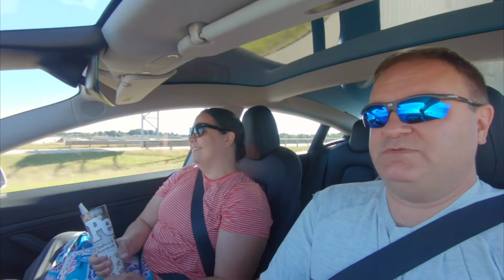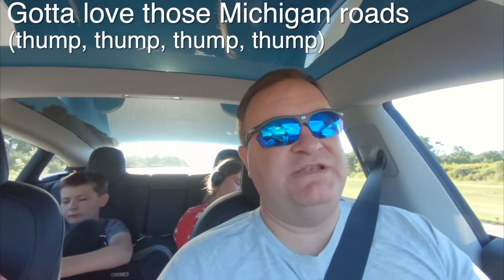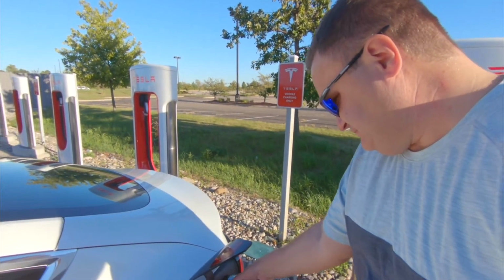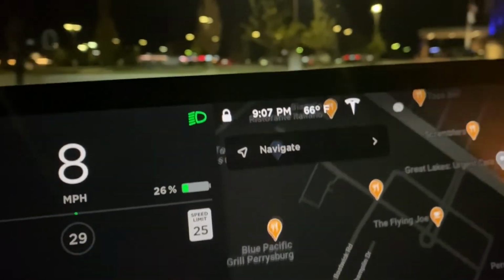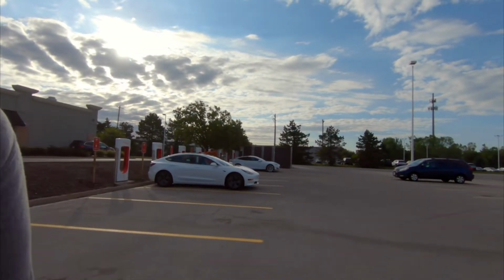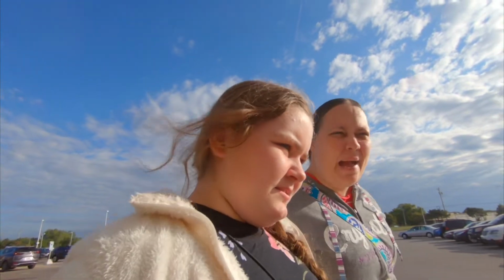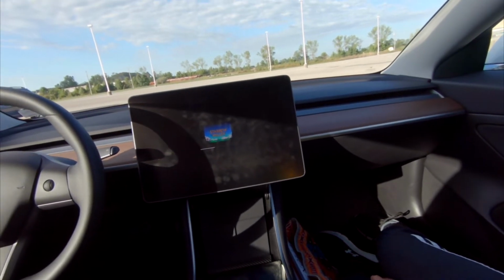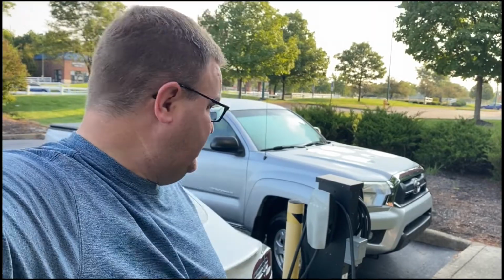Family Road Trip in a Tesla Model 3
This summer we purchased a new car for our family ... we bought a Tesla Model 3 Standard Range Plus!  Having an electric vehicle is a whole new world ... an AWESOME world 😀. In this video we take our first family road trip in the Tesla.  Can we make it?  Do we have problems?  Is it a pain - or is it smooth sailing?  Watch to find out!

Vlog setup:
Rode VideoMicro
GoPro 3.5mm adapter
Gurmoir aluminum case
Xenvo SquidGrip
Canon T6i
iPhone X
Drone - DJI Mavic Air